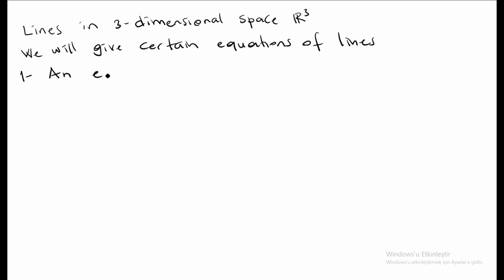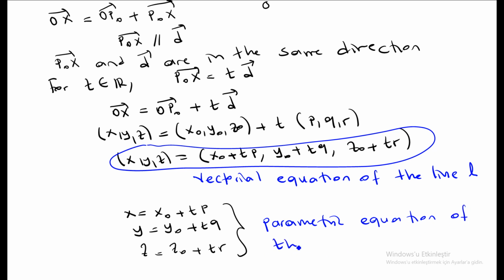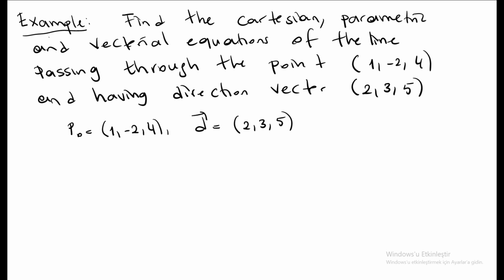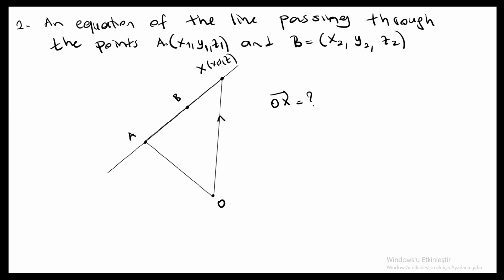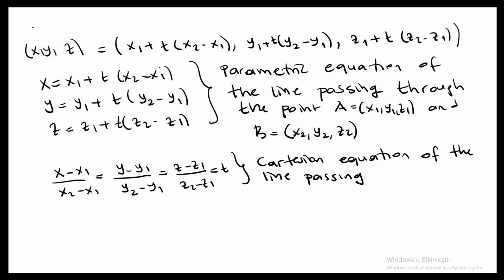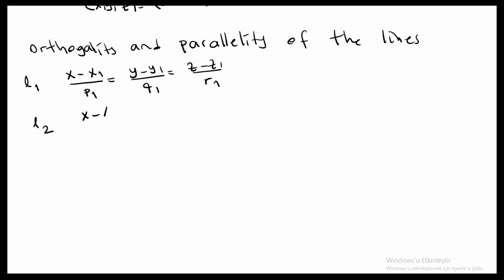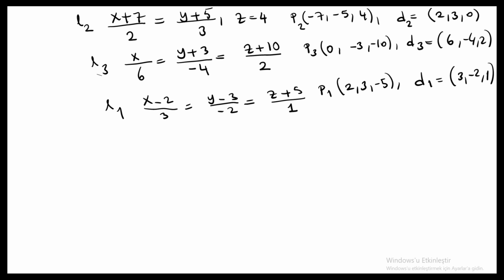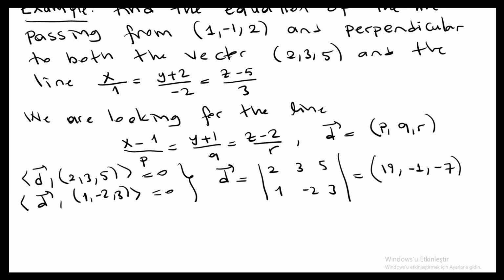Analytic Geometry: Lines in 3-dimensional space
In this video, two methods for finding the equation of a line in 3-dimensional Euclidean space are given and the examples are solved. In addition, the conditions for two lines to be perpendicular or parallel are given and examples are also presented.